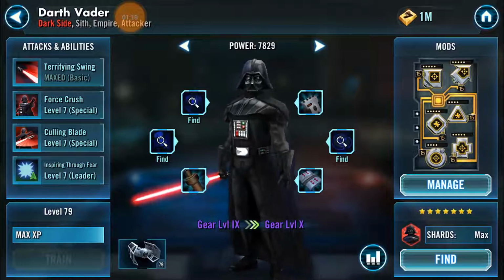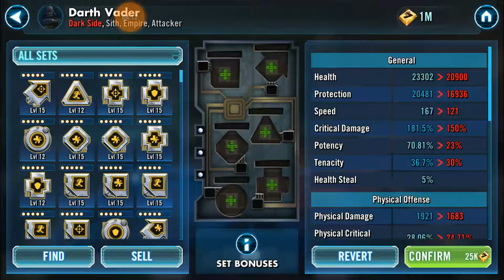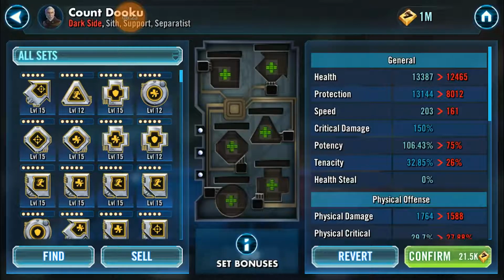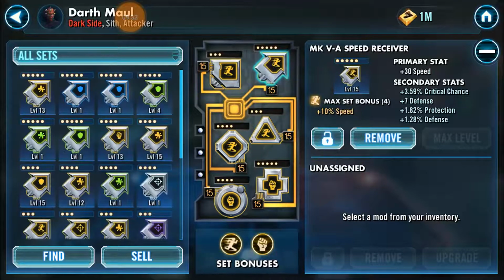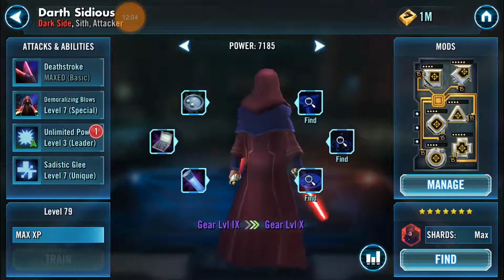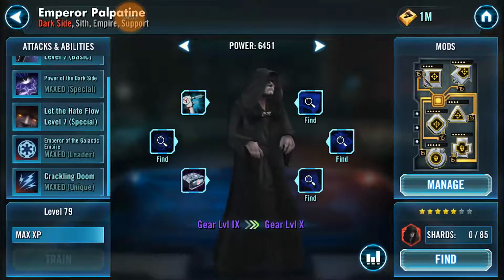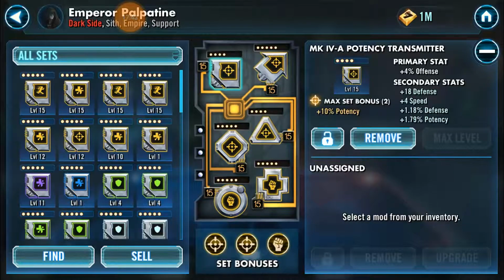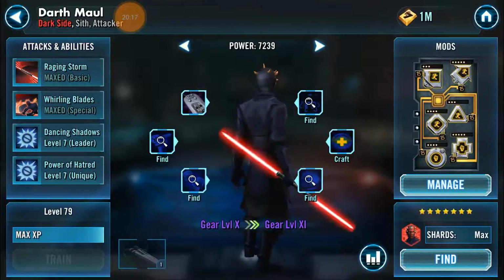How to setup a successful Sith Team What mods to use on Vader, Dooku, Sidious, Palp and Maul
In this guide I go over what mods to use on each of the sith members and a simple way to lvl up...  Next guide will cover jedis.  then a guide on clones, jawas, ewoks and more...